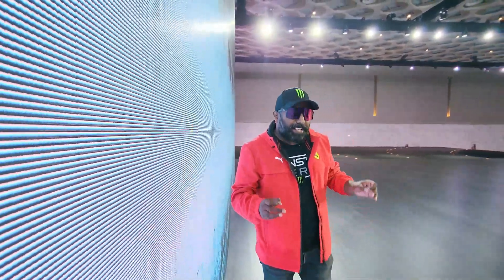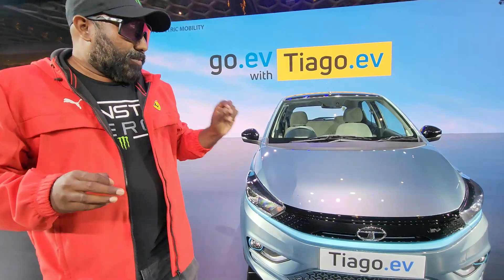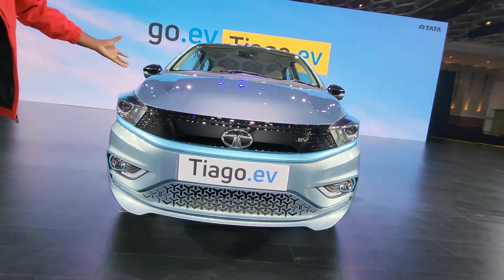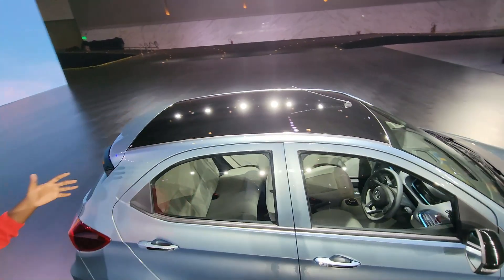Tata Tiago EV 315 km Range 57 min Fast Charge Walkaround Review | EV Revolution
hi guys, today I feature the actual EV Revolution that is going to take the market by storm Tata Tiago EV, the Common Man's EV Car is Here!!
Every Detail that You Need to Know including Range, Battery Capacities, Features, Safety Rating, Charging Time, etc in this Video.